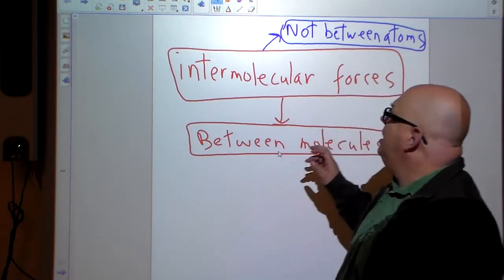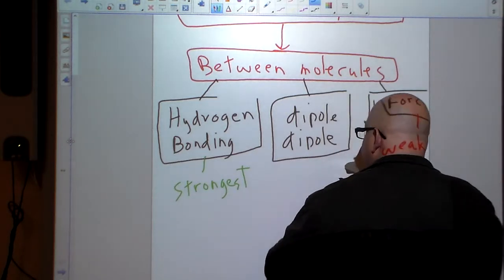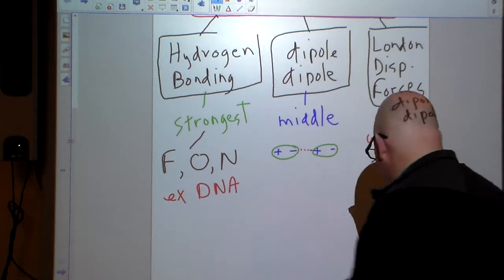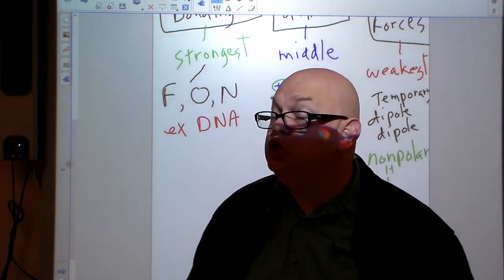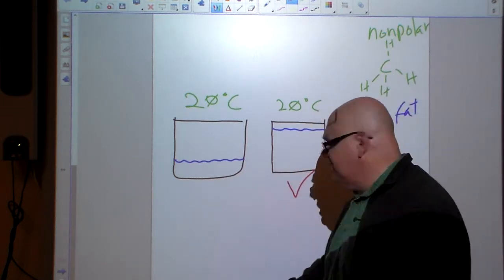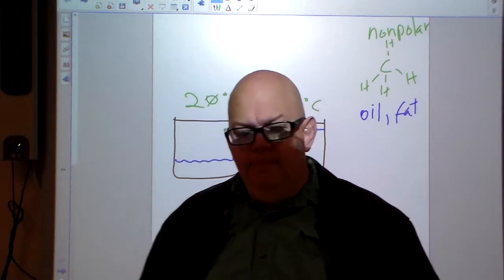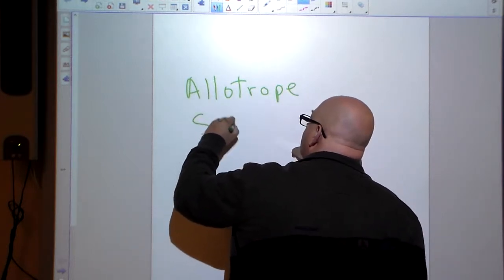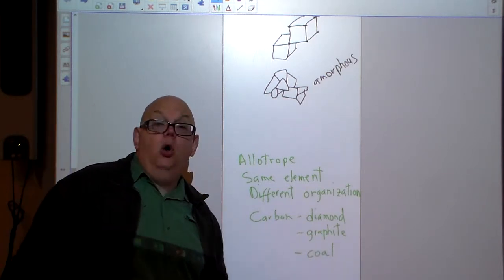Canu Chem H CHem CH 11 overview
This is a quick overview of Chapter 11.